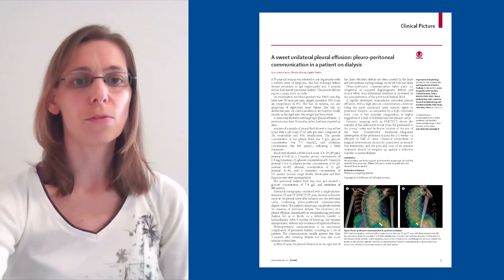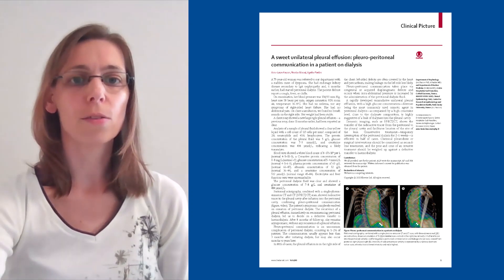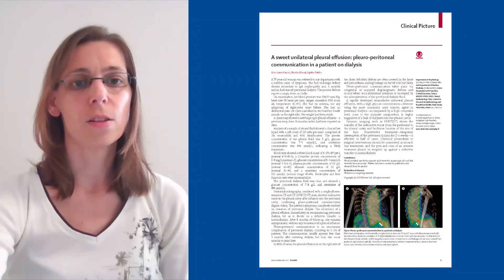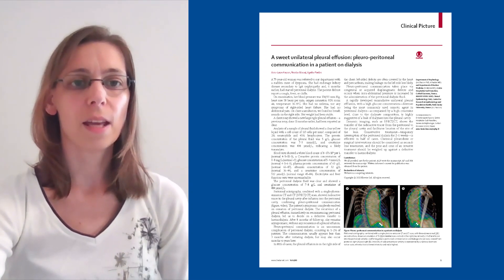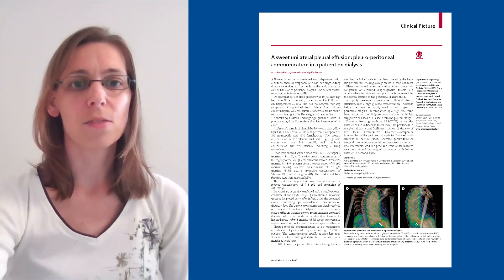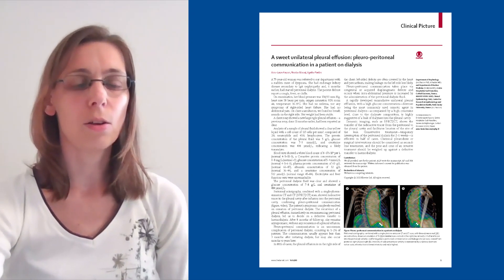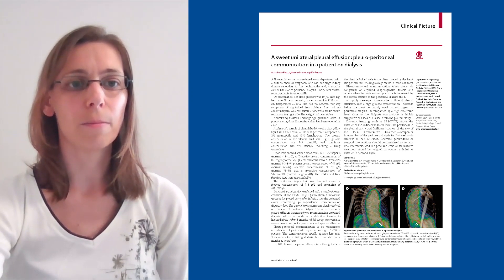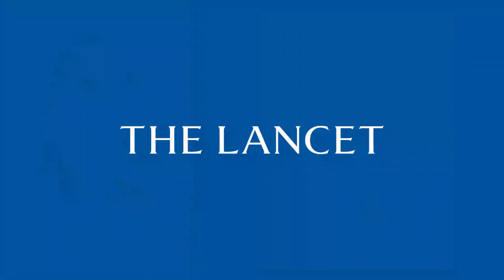Pleuro-peritoneal communication in a patient on dialysis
Read the full Clinical Picture, A sweet unilateral pleural effusion: pleuro-peritoneal communication in a patient on dialysis, in The Lancet